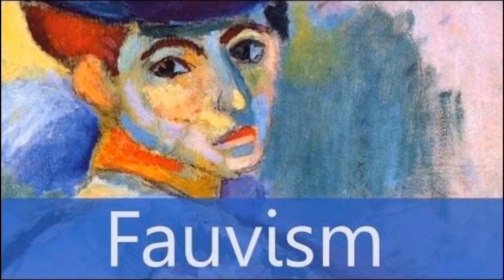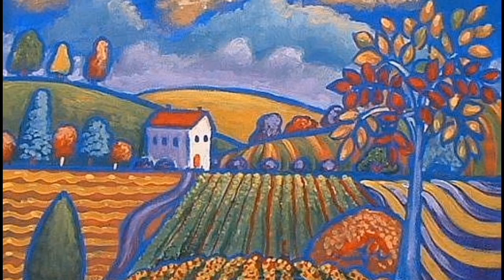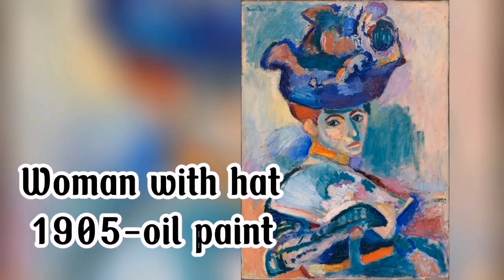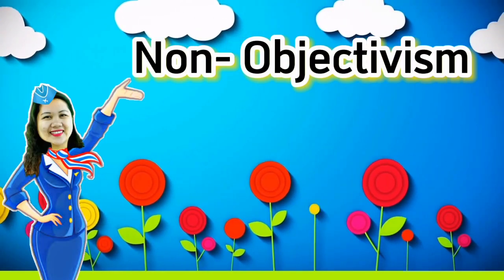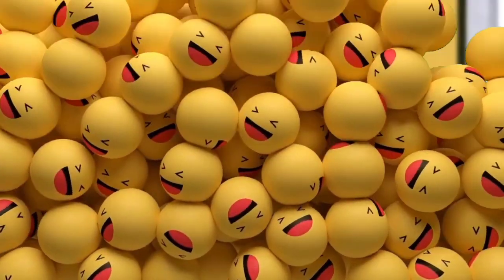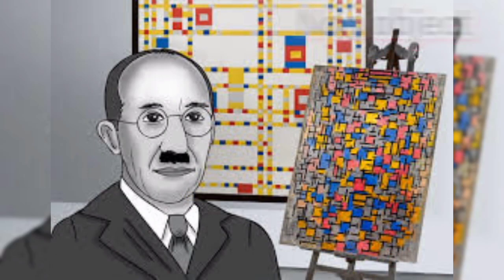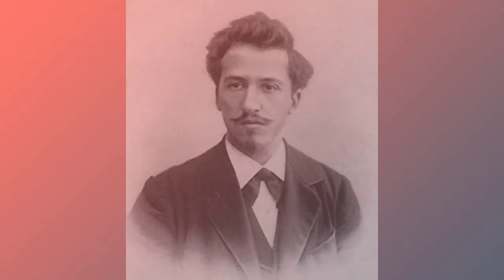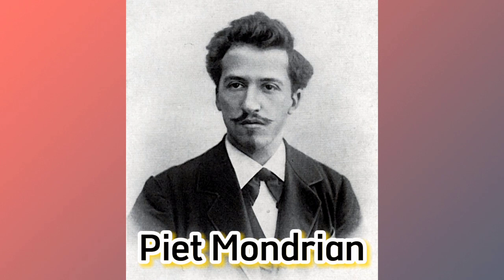CONTEMPORARY PHILIPPINE ART FROM THE REGIONS-Episode 4